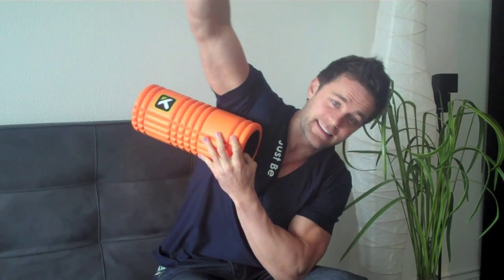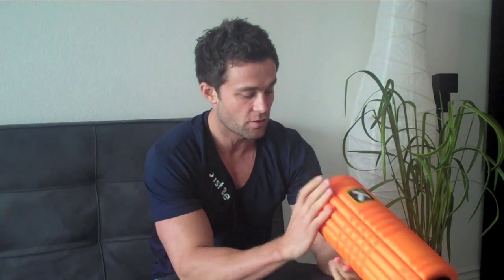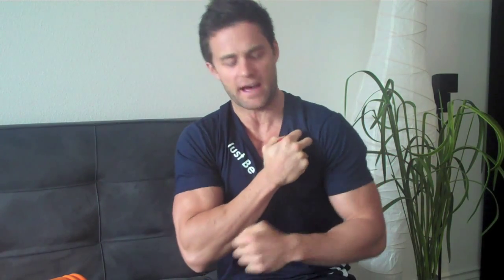3 WAYS TO OPEN UP YOUR MUSCLE FASCIA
Fascia is strong connective tissue which performs a number of functions, including enveloping and isolating the muscles of the body, providing structural support and protection. It is a product of mesenchyme, a type of connective tissue which develops in embryos before differentiating into numerous other structures in the body. Mesechyme also forms the foundation for bone, cartilage, and important components of the circulatory and lymphatic systems. Fascia is a very important part of the body, and it has three layers, starting with the superficial fascia directly under the skin and ending with subserous fascia, deep inside the body.

Fascia is thin, but very fibrous and strong. Anyone who has skinned chicken breasts or trimmed meat has encountered fascia, the whitish colored thin sheets of tissue between the skin and muscle of the meat. Fascia forms directly under the skin and serves as a strong layer of connective tissue between the skin and muscles underneath it.